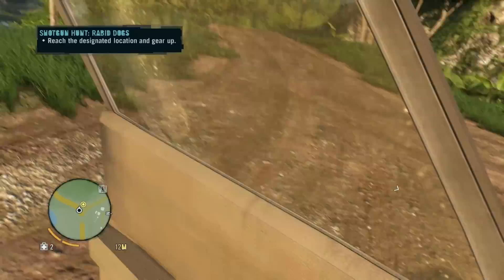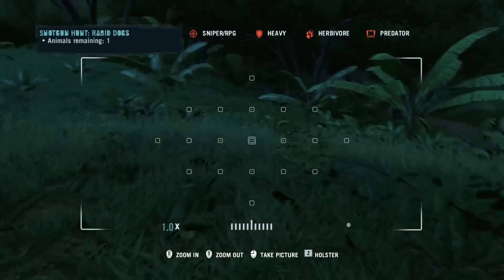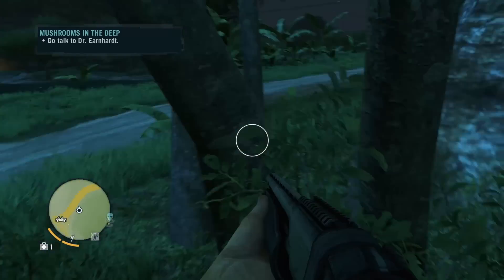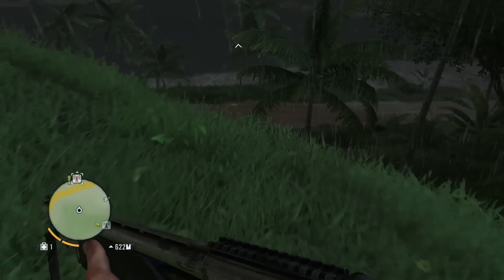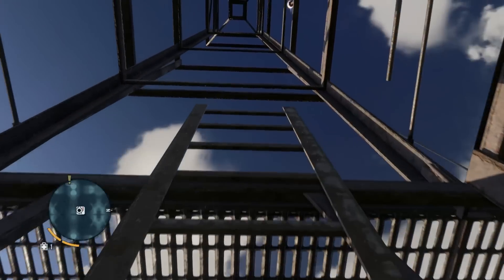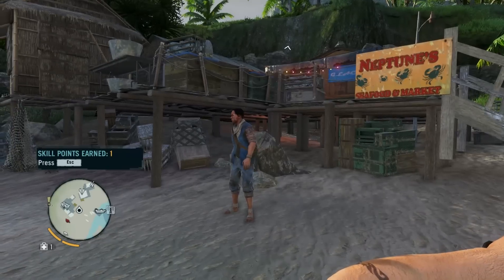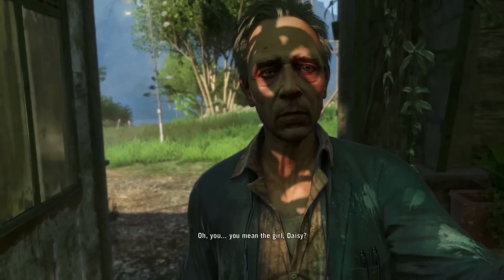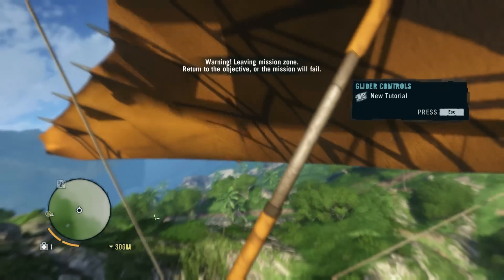X548 - Far Cry 3 - 006 - Water, Land, and Sky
The story of the watercraft, the ATV, and the glider.